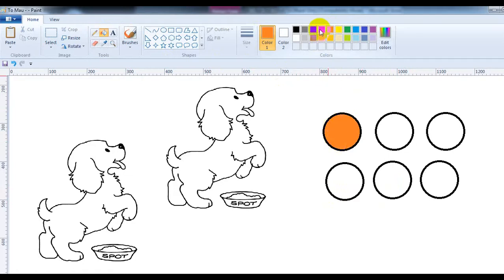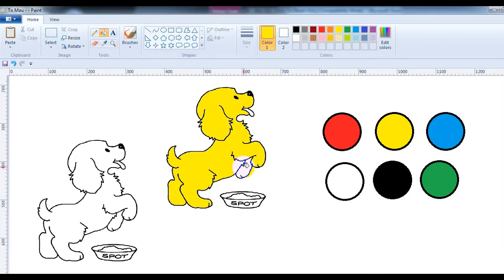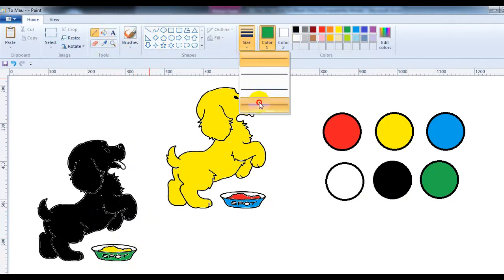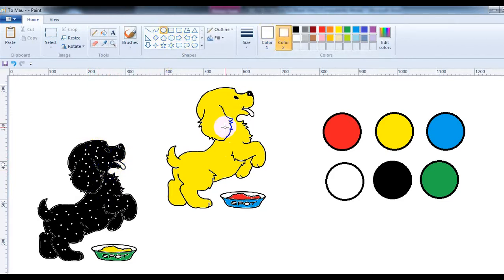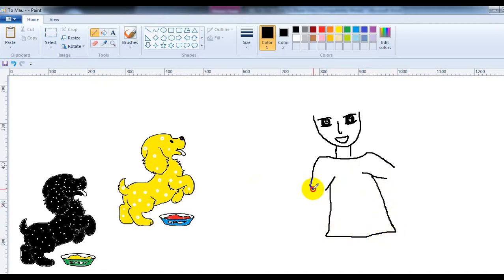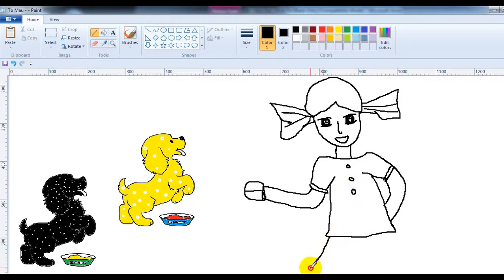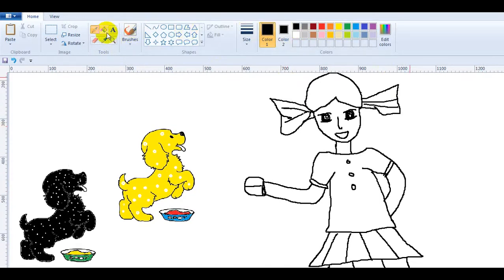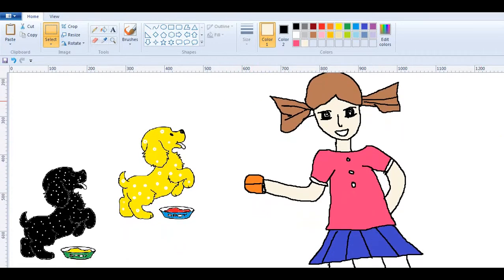Paint TV - How To Paint Dog and Baby ?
Paint TV - How To Paint Dog and Paby ?.

Welcome Little Friends has come to our Paint TV Channel [ .^ _ ^. ]

We will explore the world together through the most basic painting with Pencil and Paint Online.

We will be creative, all aspects, with items, utensils, surroundings ... with at least nine basic themes of the age - shoots - leaves - Universal ...

Come on, let's go ... [ . ^ _ ^. ] !!! 🙄

I created this video using the YouTube Video Editor and the videos in CC mode - Recognize Authorized and Authorized License.
Thank you for the author of the videos - Music used in this video!
If you have something dissatisfied in your product section as I work again, hopefully you can give me feedback, so that I can edit or remove at your discretion (if you want to)!

Once again thank you and wishing the House we always smile, always happy, always happy!

Gift of Knowledge - Paint TV